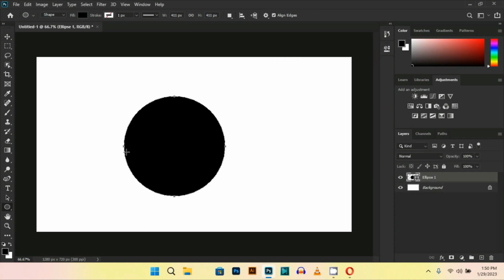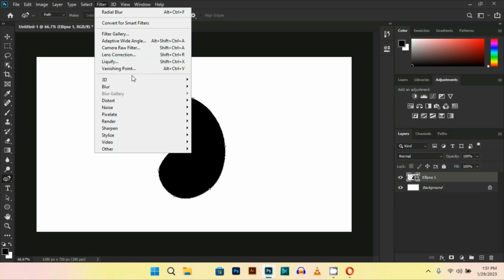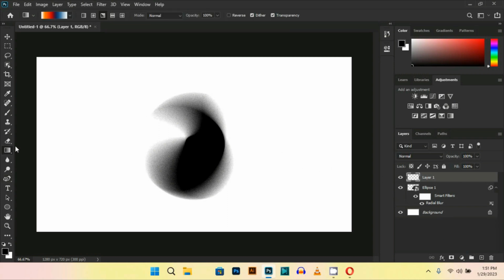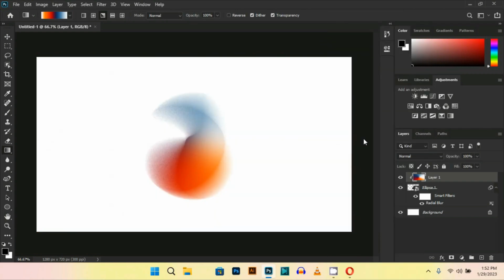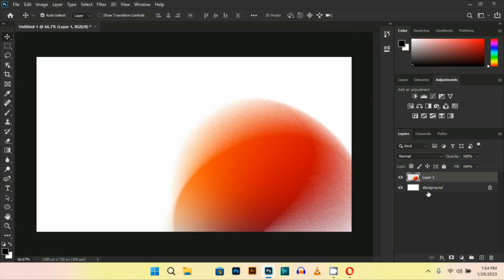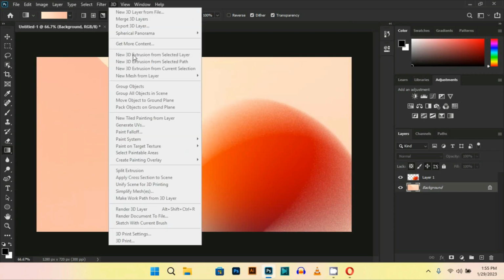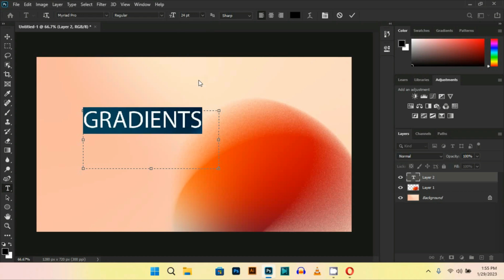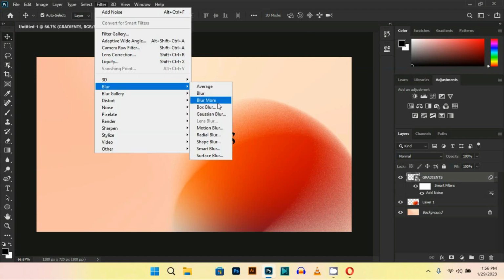GRADIENT SHAPE WALLPAPER - PHOTOSHOP CC TUTORIAL - 2023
Welcome to Doomleaf!

Creating a noisy gradient wallpaper in Photoshop is a great way to add texture and interest to your desktop background. Here's a step-by-step guide to help you create your own:

1. Open Photoshop and create a new document with the dimensions of your desktop resolution.

2. Create a ellipse and then select pen curvature tool and transform it as you like then select filter then blur and then radial blur.

3. Now, create a new layer and make a minimal gradient and then remove the gradient line by adding some gaussian blur and then simply create clipping mask.

4. Select the Gradient Tool from the toolbar on the left side of the screen.

5. In the Gradient Editor, select the gradient you want to use. You can also create your own gradient by clicking on the gradient bar and selecting the colors you want to use.

6. Once you have your gradient selected, click and drag the Gradient Tool across your canvas to create the gradient background.

7. Next, go to the Layer menu and select New Adjustment Layer - Noise. This will create a new noise layer on top of your gradient layer.

8. In the Noise settings, adjust the amount and distribution of noise to your liking. You can also adjust the blending mode to change how the noise affects the gradient underneath.

9. You can add more noise or layer with different blending mode to achieve the desired look.

10. Once you're happy with the result, save your image as a JPEG or PNG and set it as your desktop wallpaper.

Tips:

Experiment with different gradient and noise settings to create a unique look.
You can also add other adjustment layers, such as brightness/contrast or color balance, to further customize your wallpaper.
You can also experiment with different blending modes and opacities to create different effects.
With these steps, you should be able to create your own noisy gradient wallpaper in Photoshop. Have fun experimenting with different settings and creating a unique background that reflects your personal style.

"Photoshop gradient shape wallpaper creation guide".